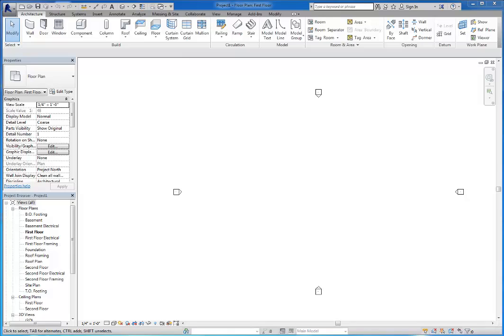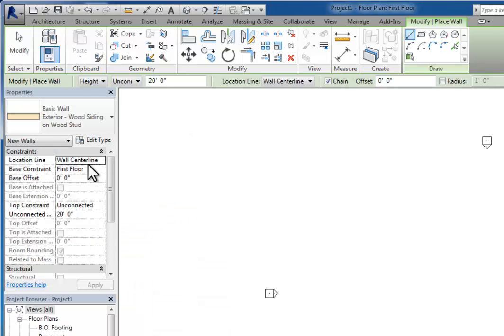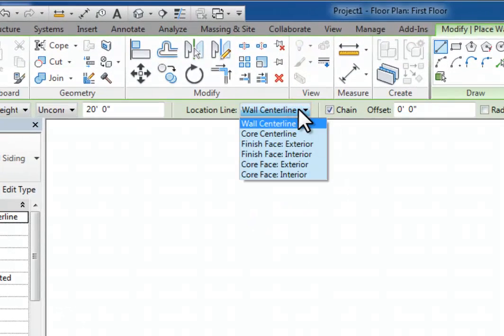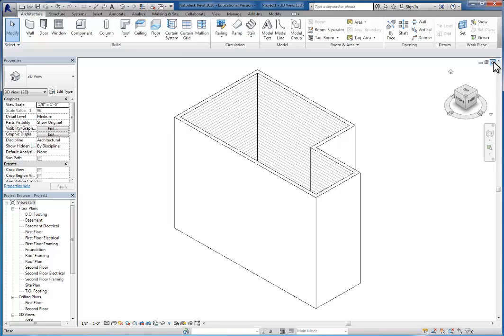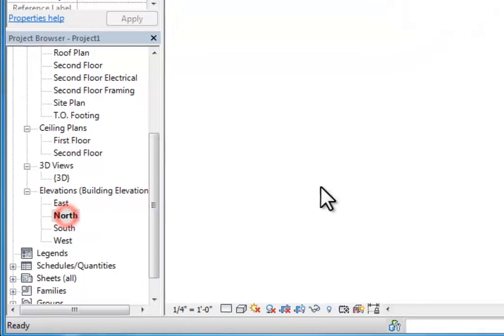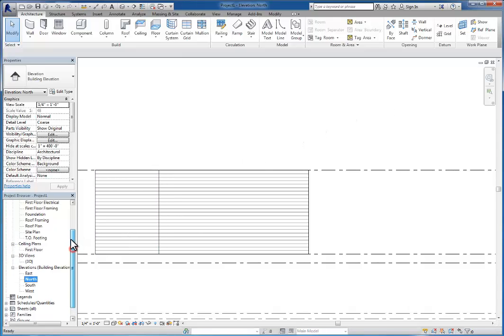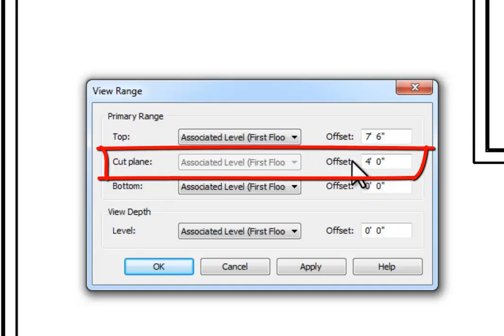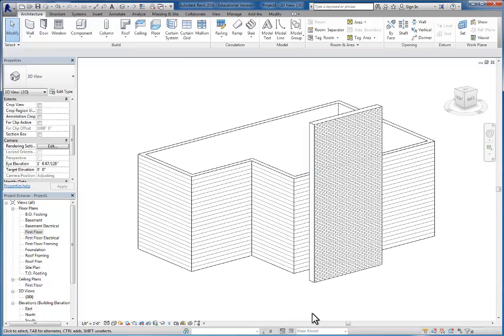Creating Walls in Autodesk Revit